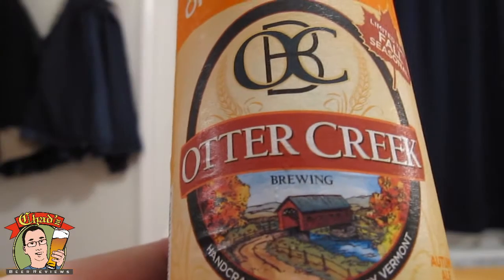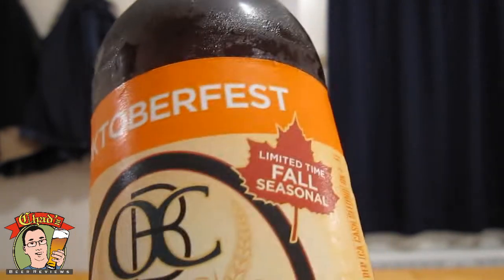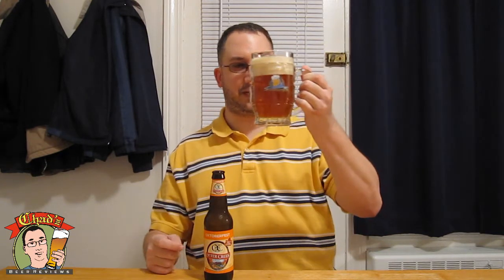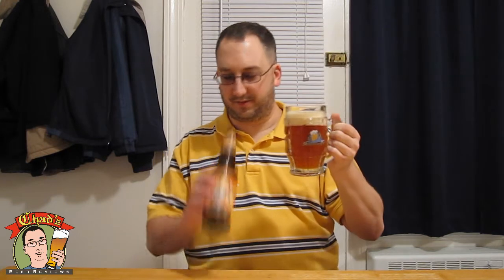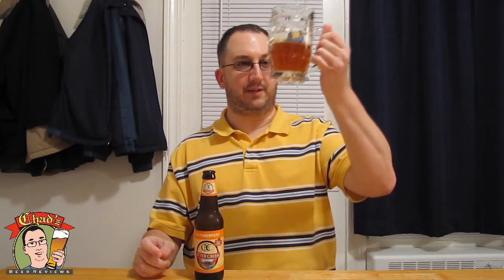Otter Creek Oktoberfest (AUTHENTIC Märzen or generic amber ale!?)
Otter Creek Oktoberfest by Otter Creek Brewing | Chad'z Beer Reviews episode 581 (originally published November 10, 2011)
𝓑𝓻𝓮𝔀𝓮𝓻𝔂 𝓓𝓮𝓼𝓬𝓻𝓲𝓹𝓽𝓲𝓸𝓷
Oktoberfest Autumn Ale is our version of the perennial favorite Bavarian Autumn beer. Oktoberfest’s deep golden hue matches the fall foliage here in Vermont. Brewed with Hallertauer and Tettnang hops to balance its clean, malty sweetness, it’s the perfect brew for a crisp Autumn day.
4.5% ABV